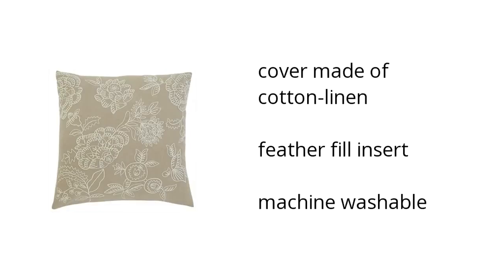Embroidered Pillow and Insert | Ashley Furniture HomeStore | Home & Garden | Ashley Furniture HomeS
Hi I'm from the Buzztala Marketplace, and here are the top features of the Embroidered Pillow and Insert | Ashley Furniture Pillows:
• cover made of cotton-linen
• feather fill insert
• machine washable
Wanna get the best price? Click here!